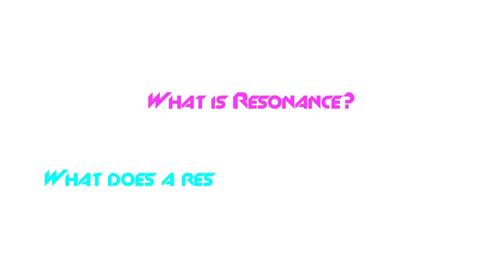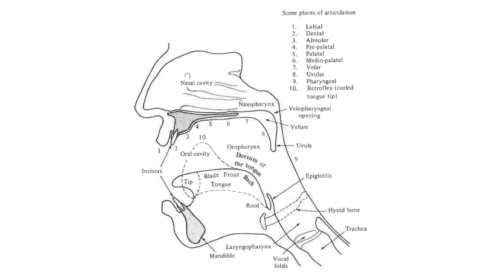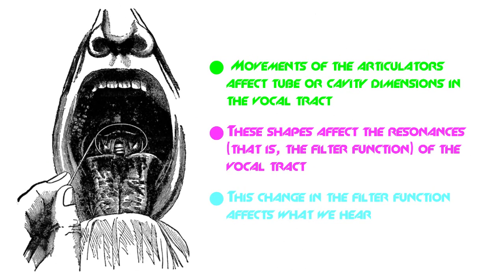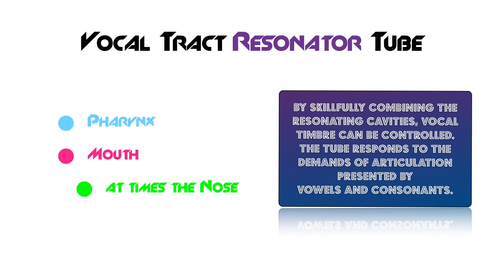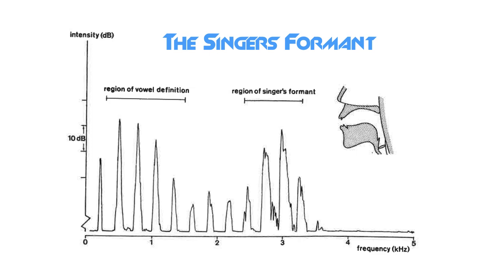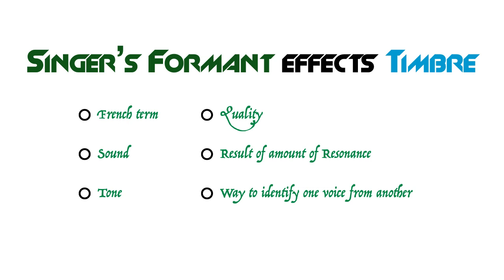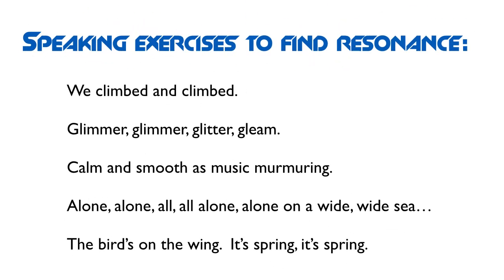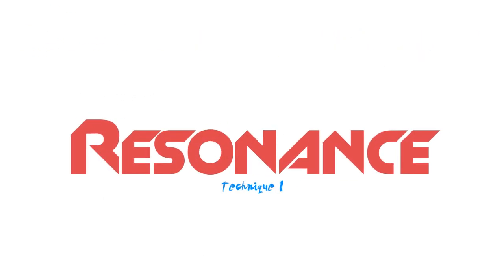Resonance Video Lecture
Voice Technique lecture on Resonance. What is it?